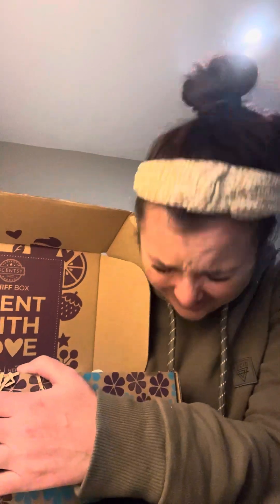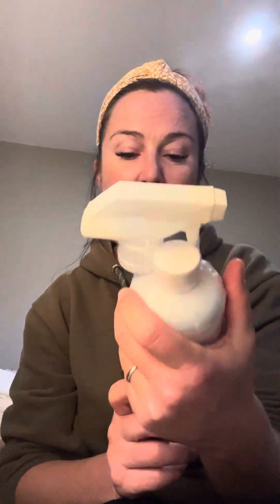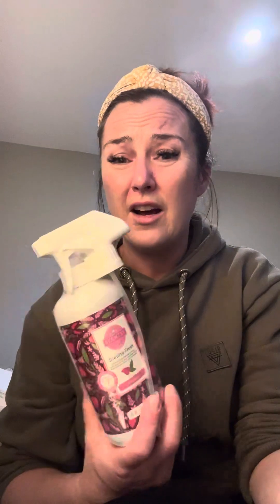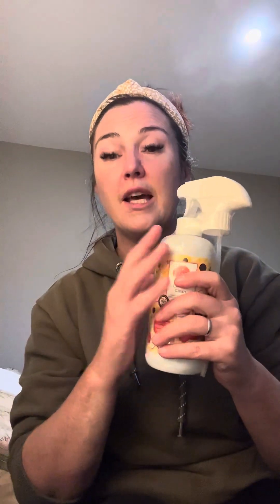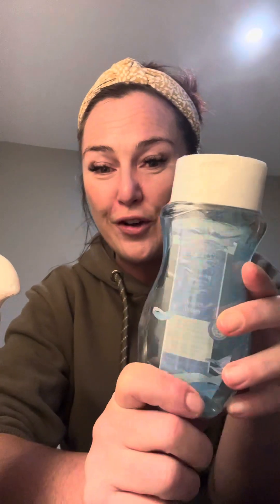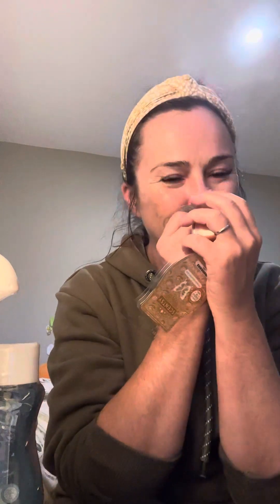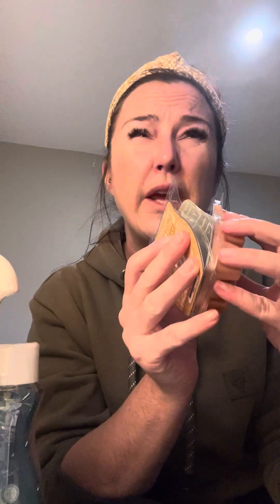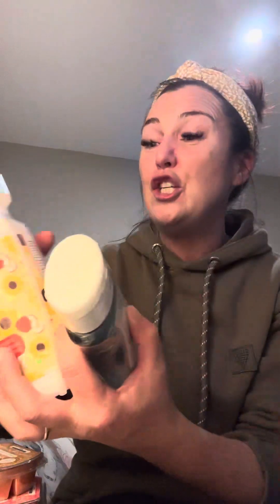August Scentsy Whiff Box - Australia Review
Here we go guys !!! Spoiler alert 🚨 you will see this months contents of our Scentsy Whiff Box!!

$79 of product for $59 !! Plus all these products arnt even available yet 💜

If you would like to grab your very own whiff box this month visit me :